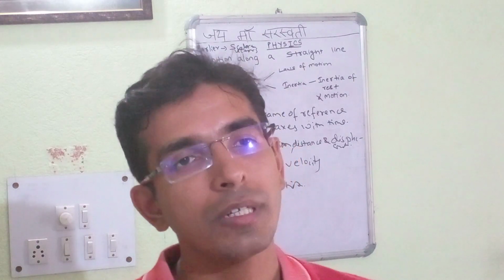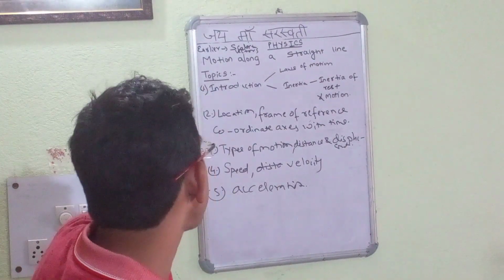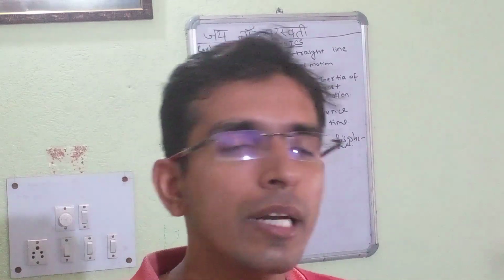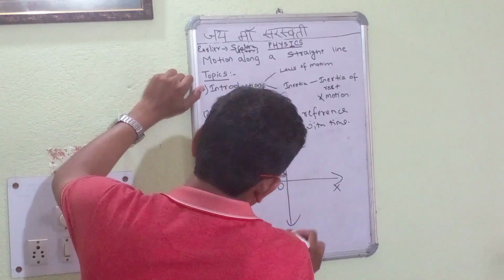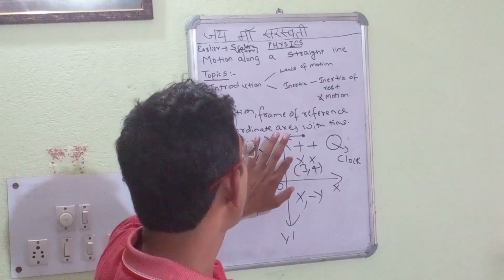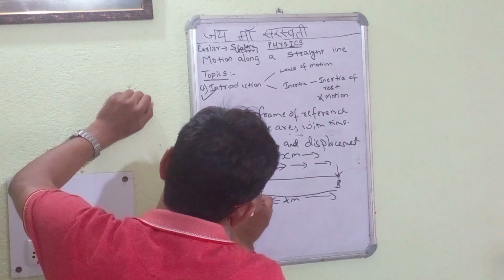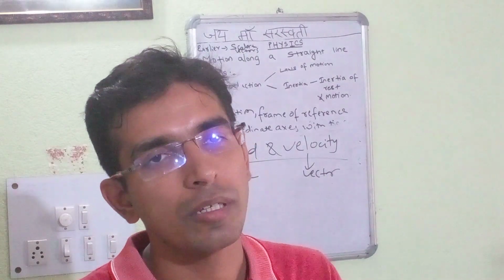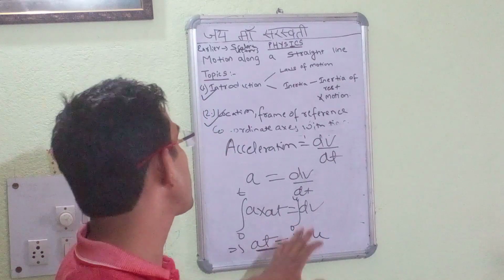of physics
Physics mantras